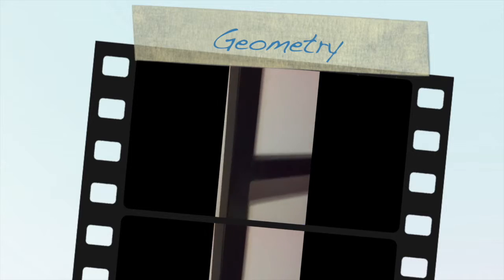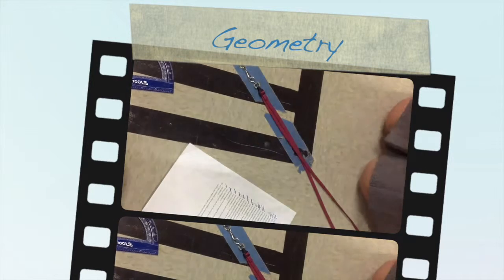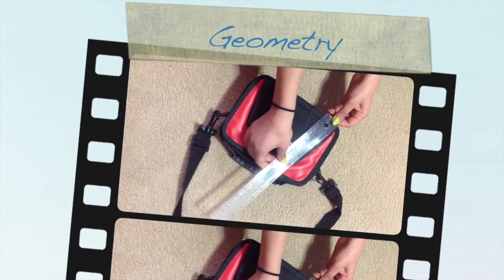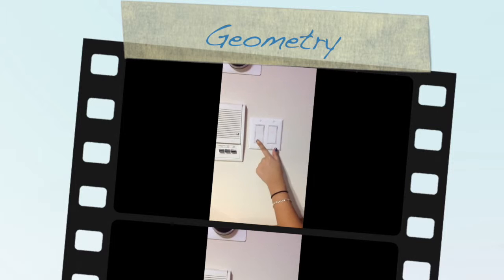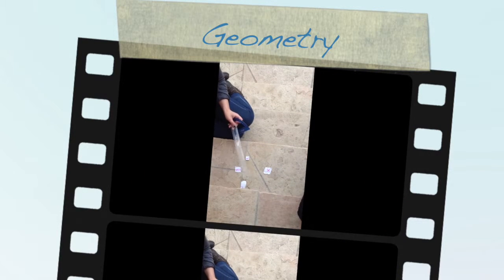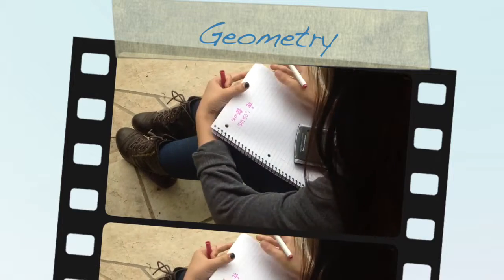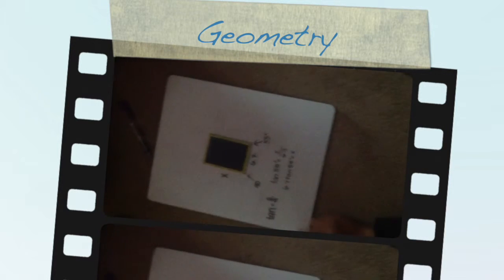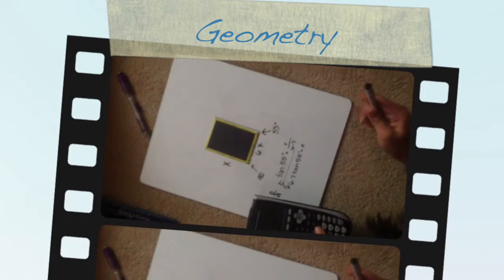Geometry Project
Katya, Emma, and Yarisbeth's geometry project